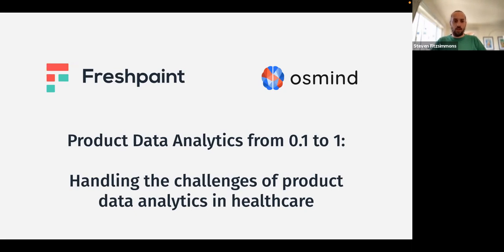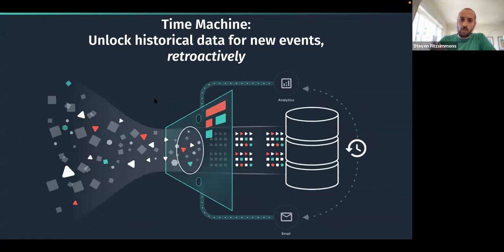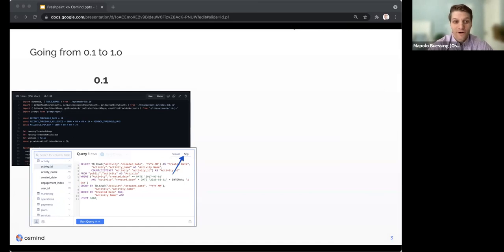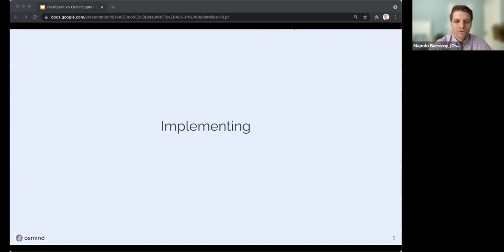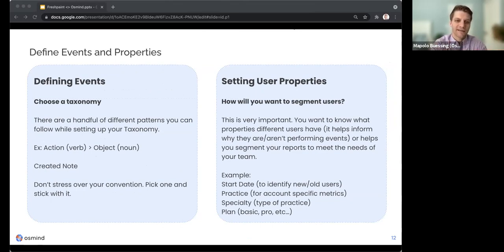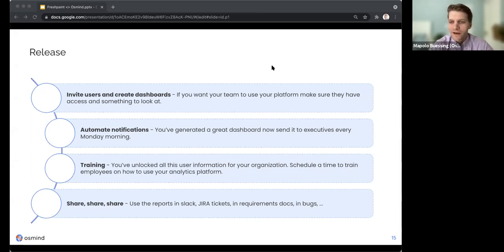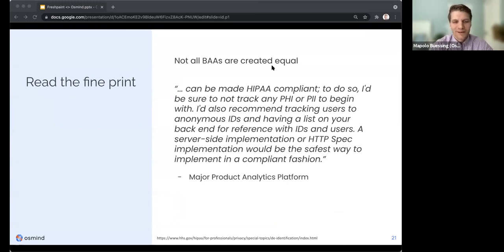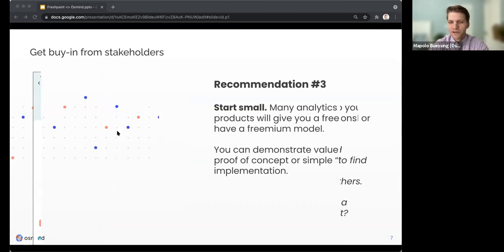Product Analytics from 0.1 to 1: Handling the challenges of analytics in healthcare with Osmind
Shortcut the product analytics maze with help from a fellow healthcare product manager.

Learn from Osmind, an EHR and engagement platform for Ketamine and Psychiatry clinics, on how to introduce a product data analytics tech stack at a startup. We'll cover the nuts and bolts and best practices in protecting PHI, including:

- Getting buy-in from stakeholders
- Planning out your implementation (goals, taxonomy, and more)
- Getting your company to leverage analytics and become data driven
- Know your BAAs (they aren't all equal)
- What information is PHI, how to keep it protected